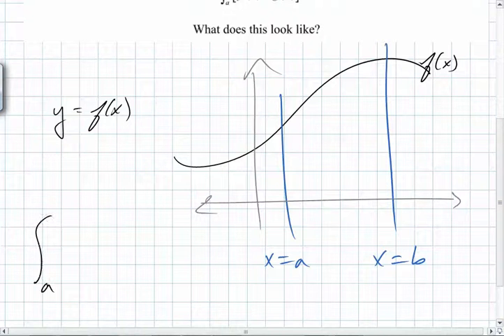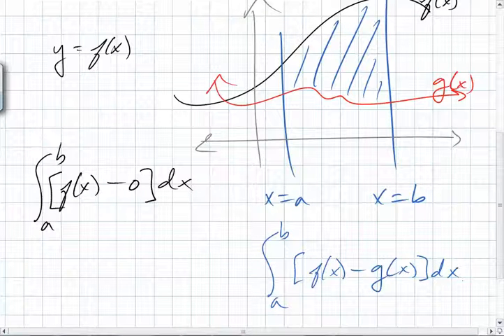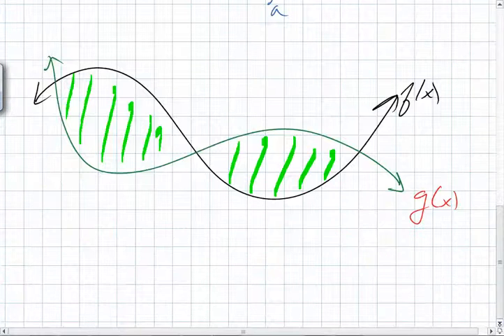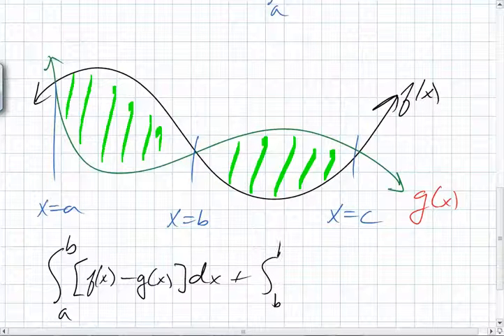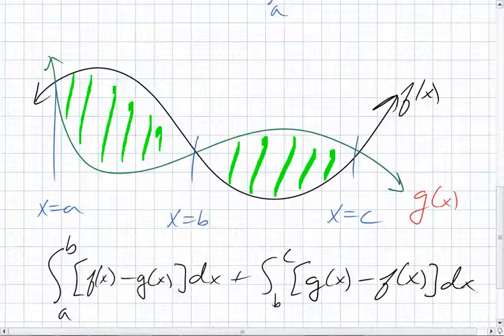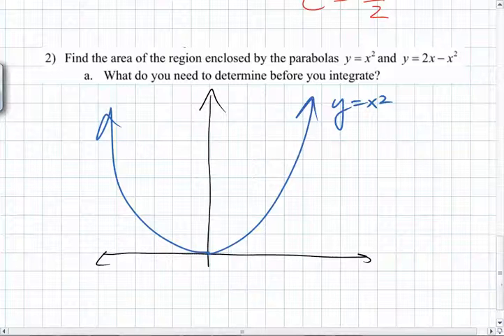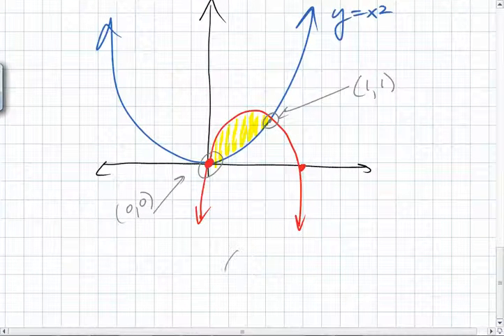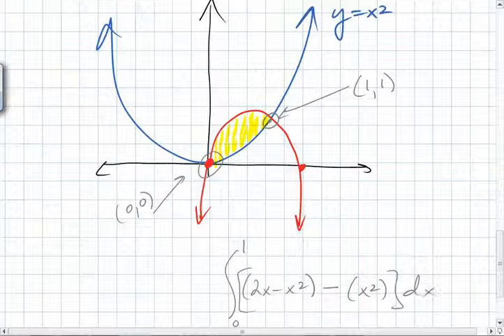1/28/13 - D Block - AP Calculus BC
Area between curves. PDF notes